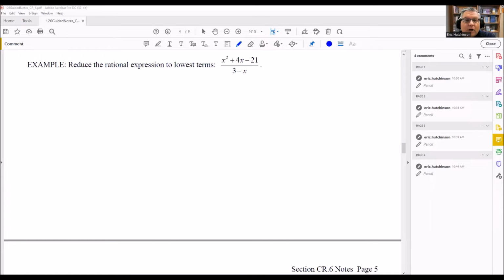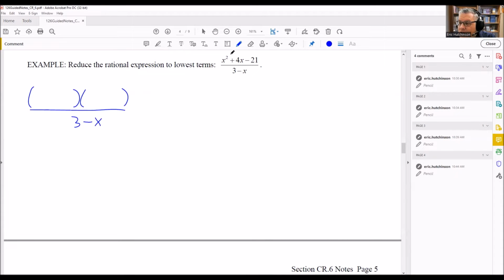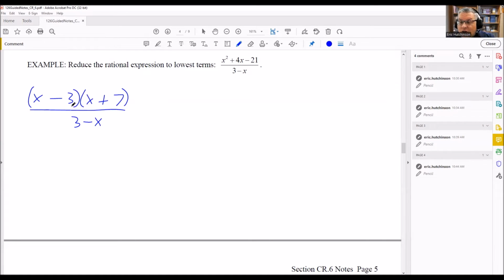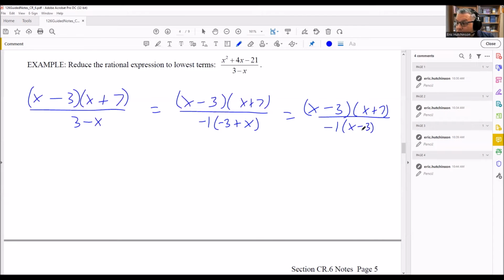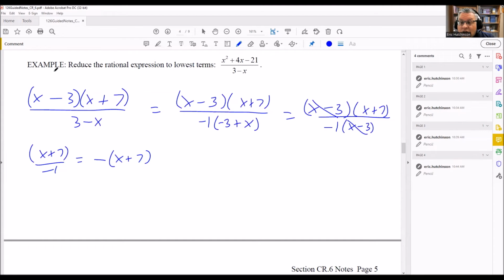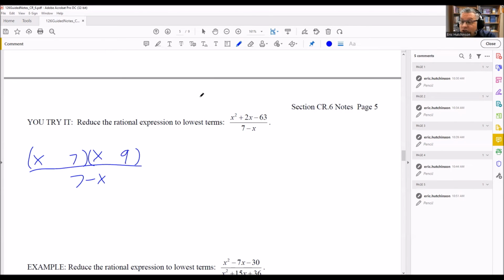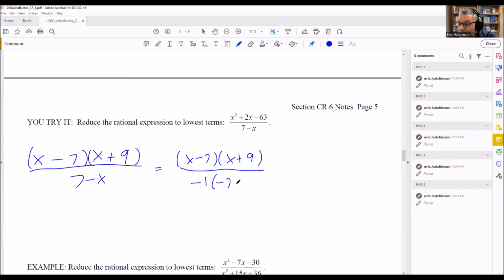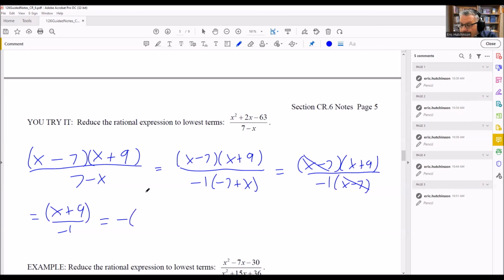Reducing a Rational Expression by Factoring a Trinomial and Factoring Out a Negative